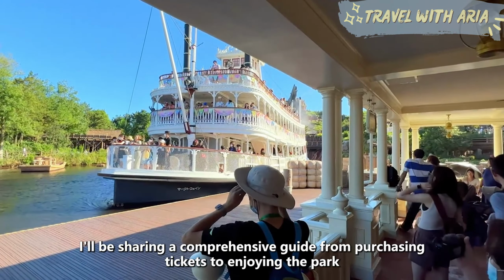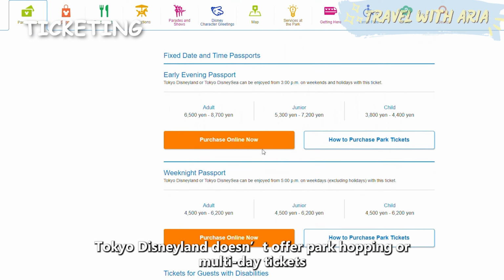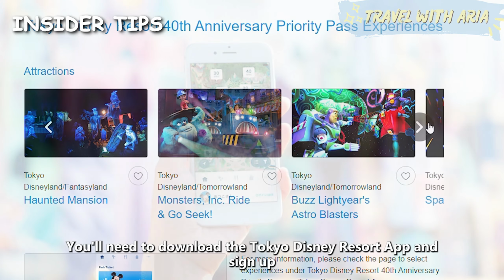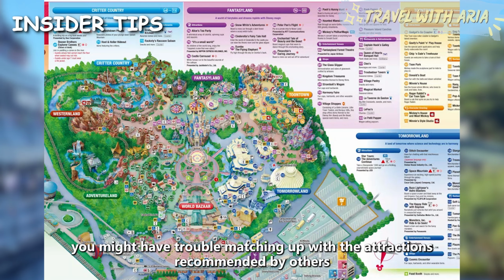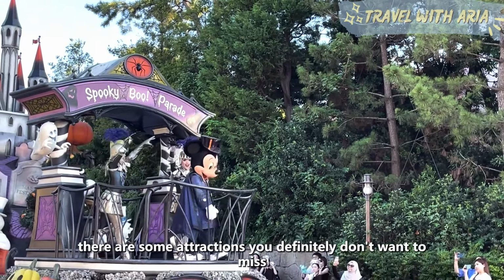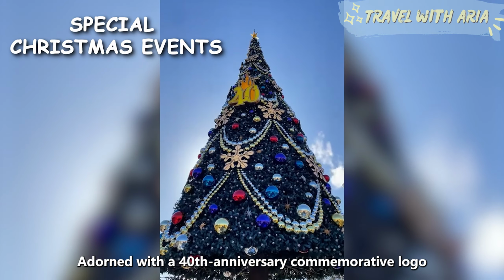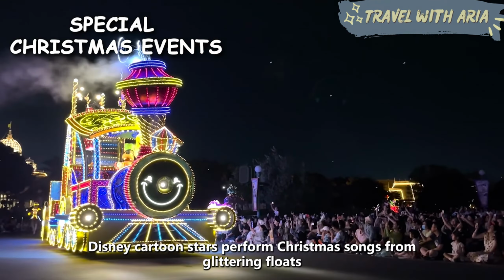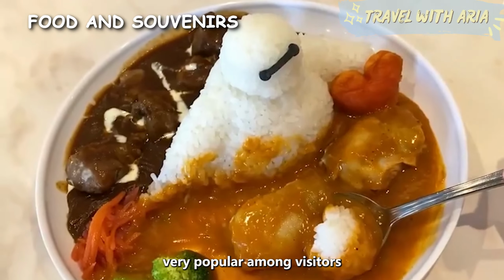Tokyo Disneyland: Tips, Must-try rides, Special events, Food, Merchandise + Prices!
In this video, I am going to give you an overview of Tokyo Disneyland, including tips, tricks, and must-sees.

If you're planning a trip to Tokyo Disneyland anytime soon, then be sure to watch this video!
I'll cover everything you need to know, from the best times to visit Tokyo Disneyland to the best ways to save on your trip.
I even have a video tour of Tokyo Disneyland for you to see!

00:00 Introduction
00:37 Ticketing
01:10 Getting to the Park
01:30 Insider Tips
02:30 Disneyland vs. DisneySea
03:08 Must-Try Attractions
03:43 Special Christmas Events
05:12 Food and Souvenirs
05:48 Glimpses of My Amazing Experiences at Tokyo Disneyland